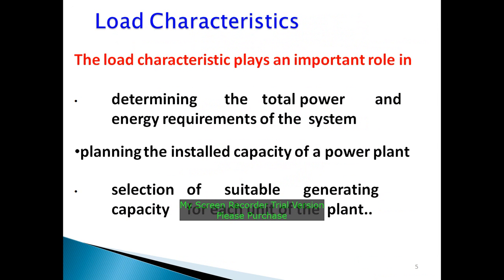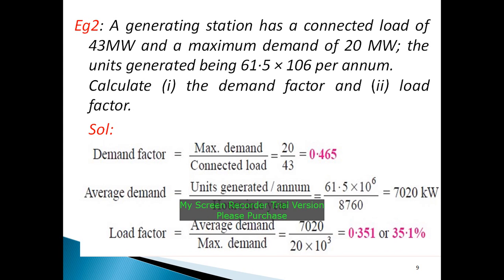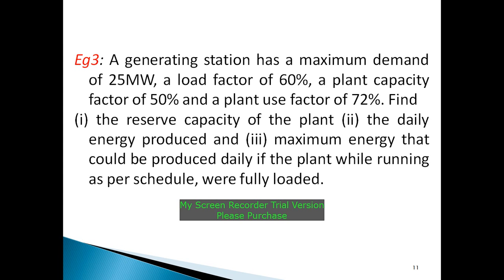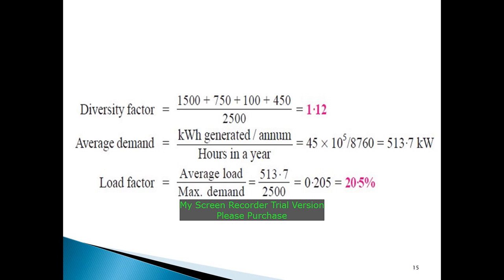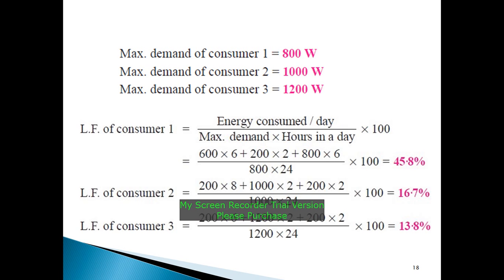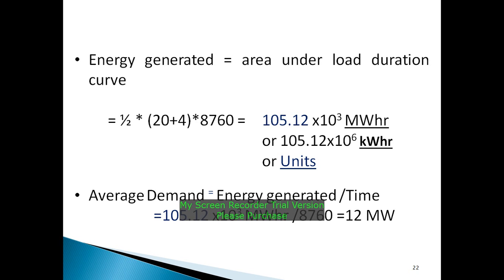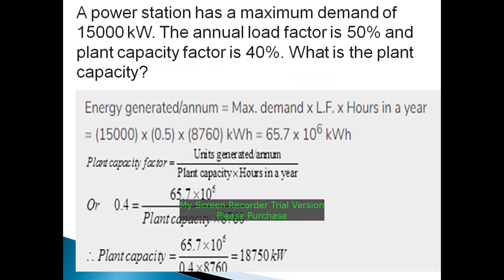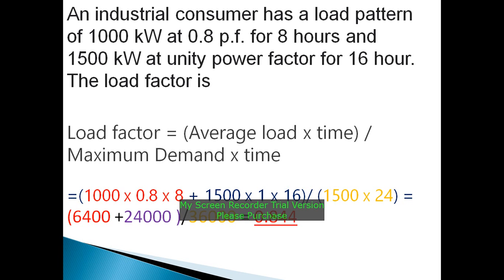Power Systems (Load Characteristics) GATE|EE|ESEC| AICTE PRERANA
Erode
Tamil Nadu
AICTE - PRERANA

Topic:
GATE
ELECTRICAL ENGINEERING-GATE syllabus
Power Systems
Load characteristics
Solved problems
Resource Person:
Dr.R. Muthukumar M.E., Ph.D
Associate Professor
Tamil Nadu